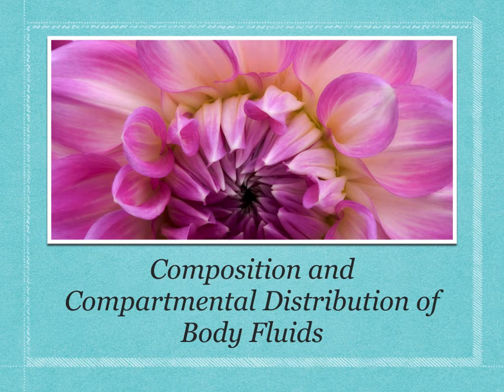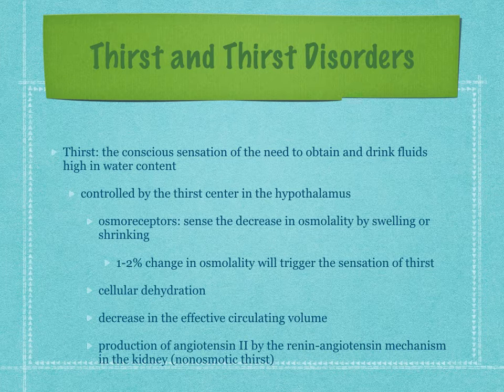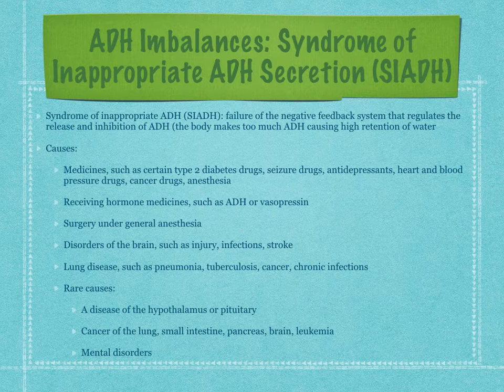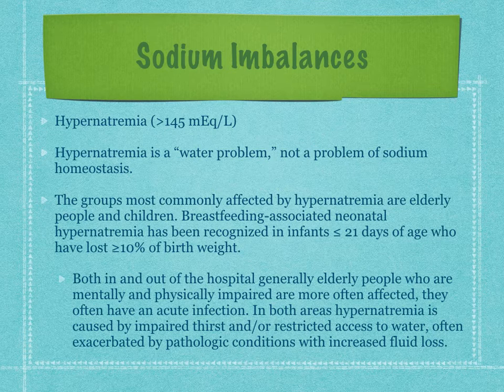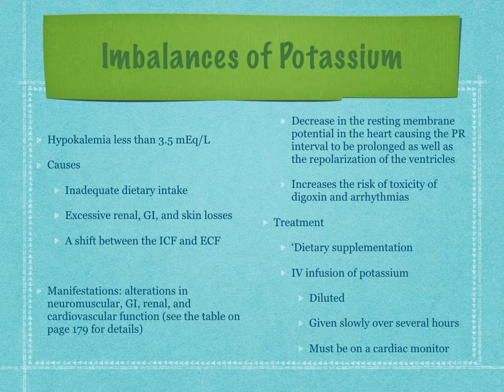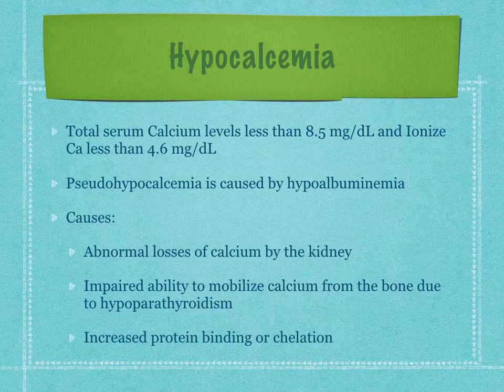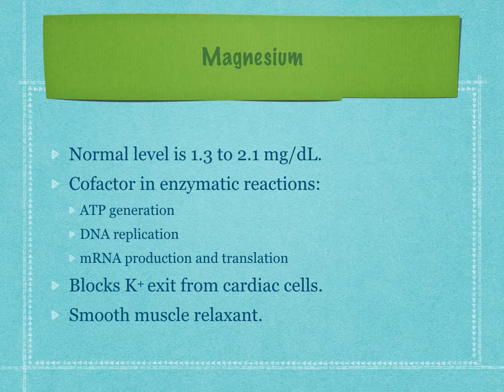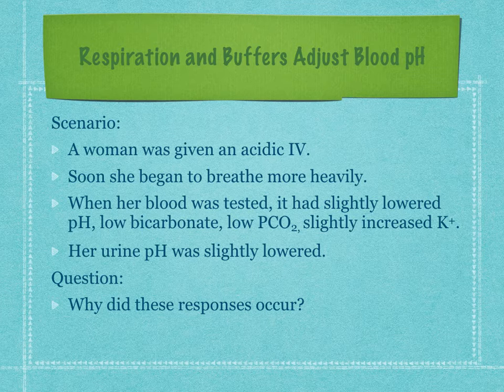Patho Chapter 8 Keynote Movie